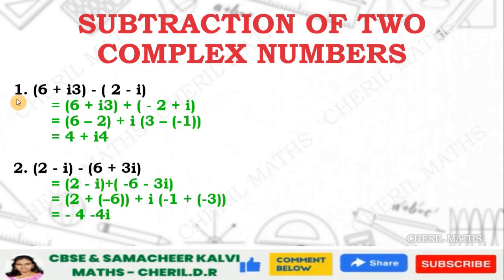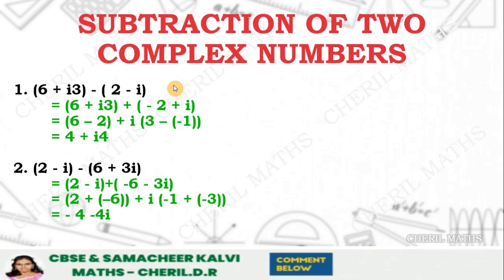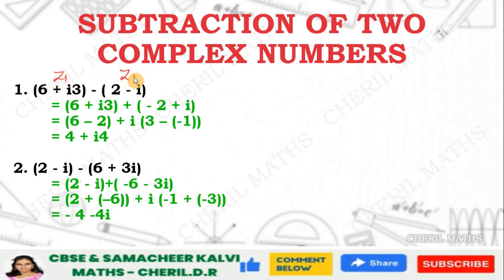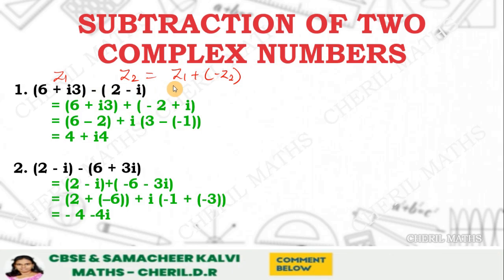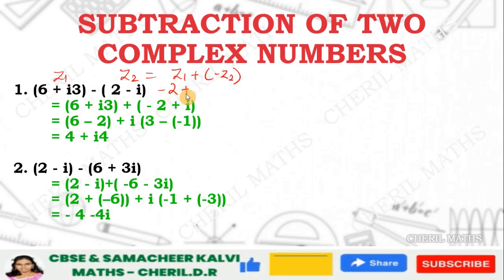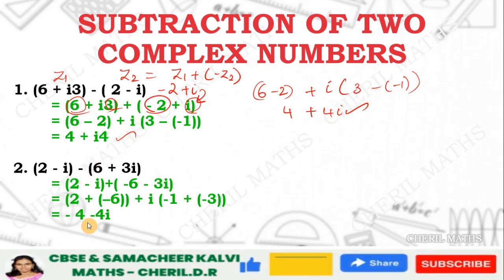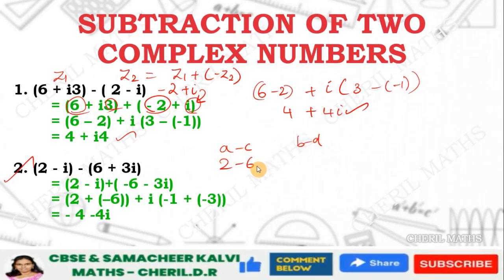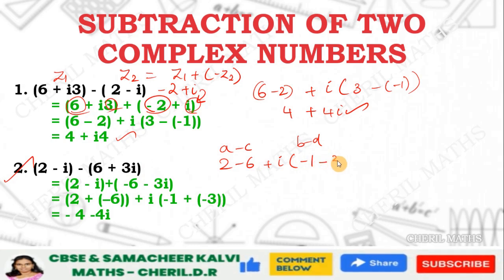CBSE CLASS 11 MATHS CH 4 COMPLEX NUMBERS &QUADRATIC EQUATIONS-CONCEPTS PART 3 SUBTRACTION IN ENGLISH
Link for CBSE CLASS 11 MATHS CHAPTER 4 COMPLEX NUMBERS AND QUADRATIC EQUATIONS - CONCEPTS PART 1 IN ENGLISH -

Link for CBSE CLASS 11 MATHS CHAPTER 4 COMPLEX NUMBERS & QUADRATIC EQUATIONS - CONCEPTS PART 2 - ADDITION IN ENGLISH -